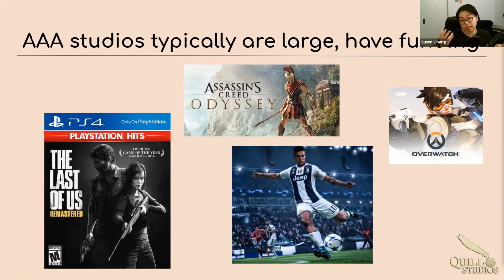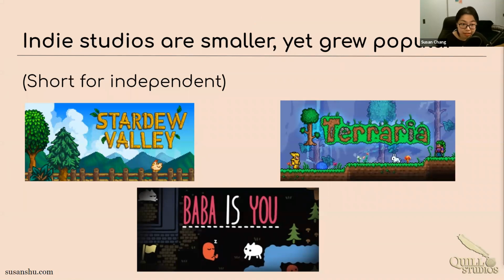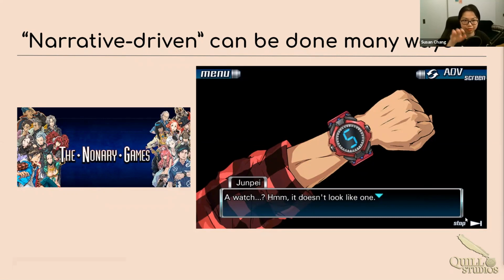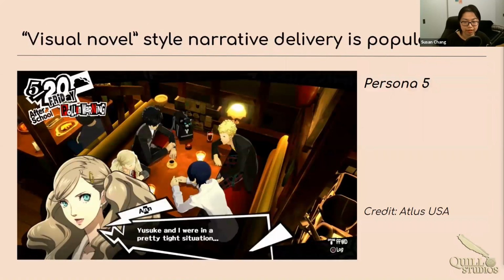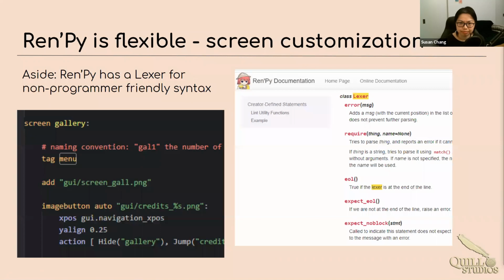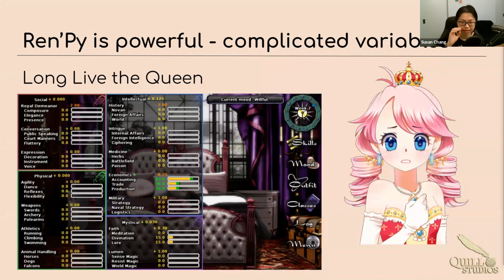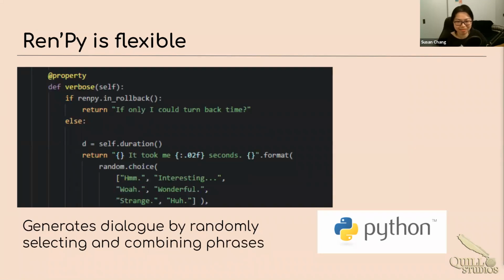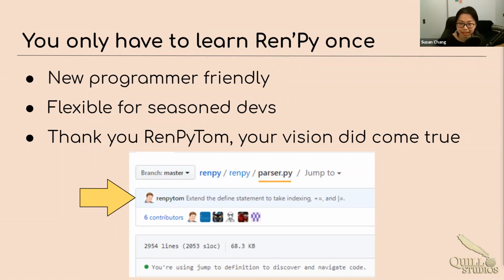Break into game development with Python: Susan Shu Chang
It wouldn’t be an exaggeration to say that Python has been a life-changer for Susan Shu Chang a data scientist by day and game developer by night. Not only did it allow her to launch a career in data science straight out of college, but also to break into the highly competitive world of game development. Using an open source visual novel engine Ren’Py, in 2019 Susan released her first commercial video game “A Summer with the Shiba Inu”, now available on Steam and all major consoles. In this video presentation, she candidly talks about her journey as a solo game developer.

ABOUT US
PyLadies SWFL is a mentoring group with a focus on nurturing gender diversity in the Southwest Florida Python community. Whether you are an expert in Python or haven't touched a terminal before, all levels are welcome!